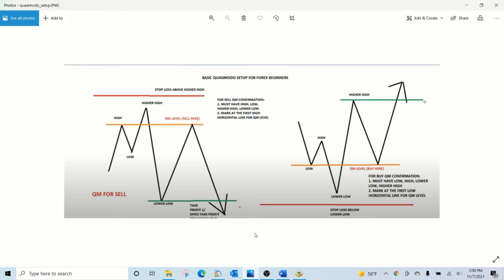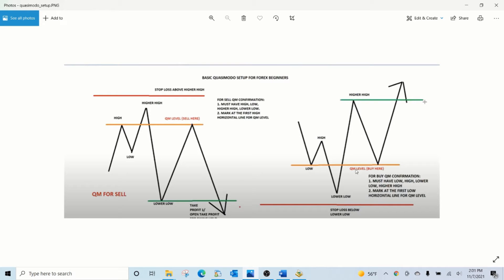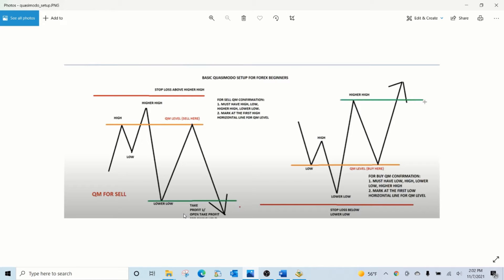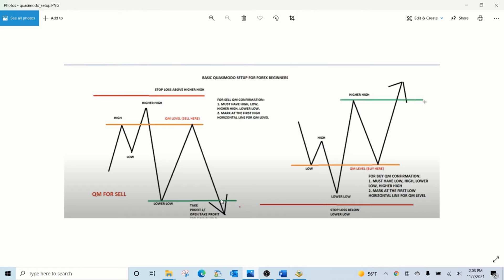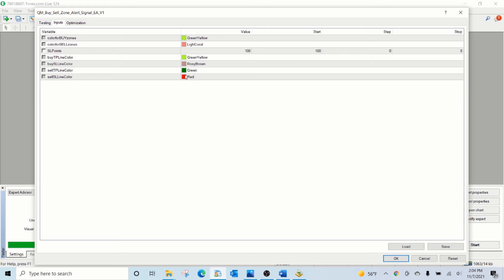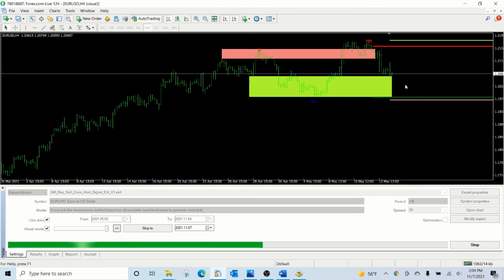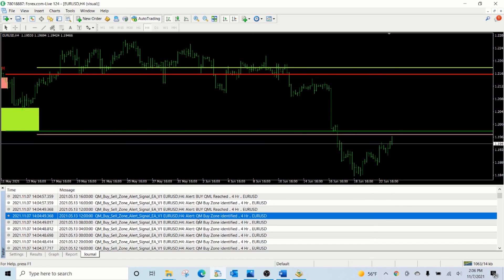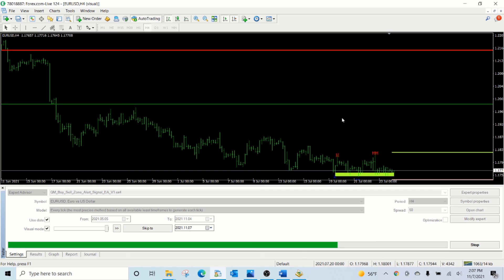mt4 EA to detect Quasimodo zones and send alerts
MT4 EA that will draw Quasimodo BUY and SELL zones on your MT4 chart.